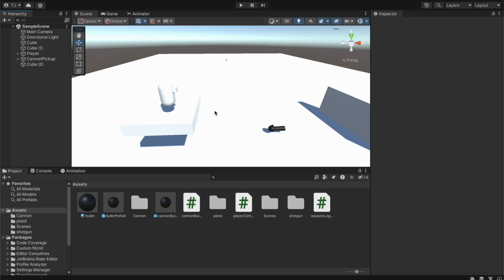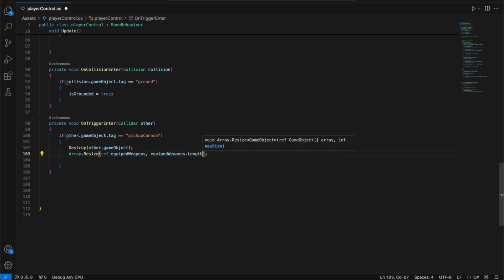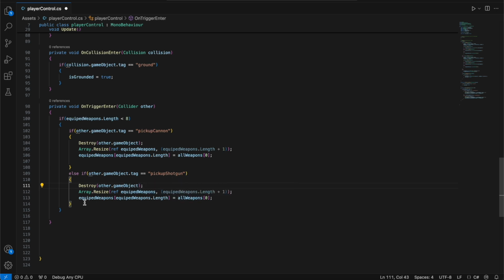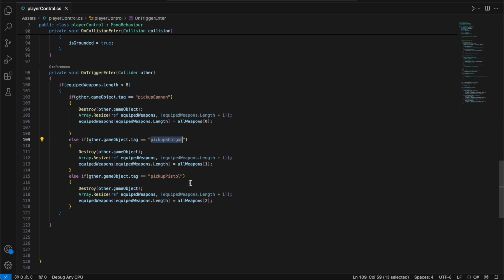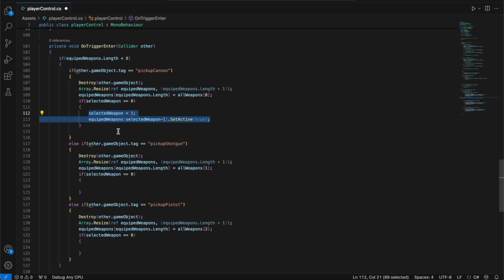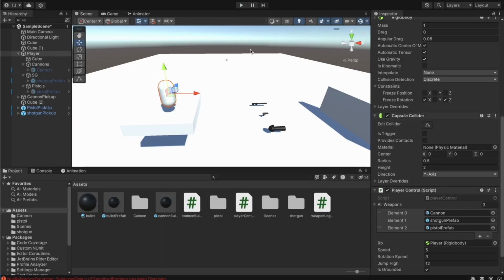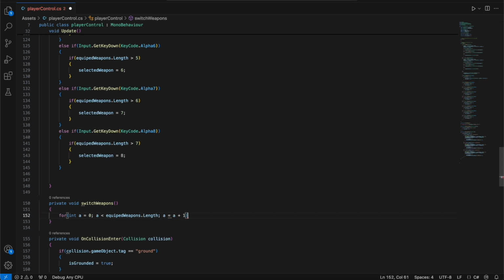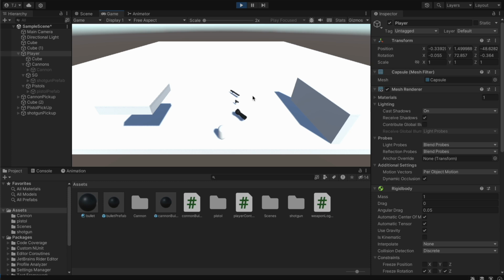Unity Beginner Tutorial 2026: Switch Between Weapons Using Keyboard Keys 1, 2, and 3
Welcome to our Unity Beginner Tutorial for 2026! In this video, you'll learn how to create a script that allows you to switch between weapons using keyboard keys 1, 2, and 3. We'll guide you through the process of picking up multiple weapons and items and equipping them later.

Key concepts covered in this tutorial include:

- Writing if statements, for loops, and using arrays
- Storing and managing objects in an array
- Activating items from an array and understanding array length
- Creating your own functions in Unity
- Utilising Unity tags and detecting player interactions with objects
Working with triggers and colliders

By the end of this video, you'll have a solid understanding of these essential Unity programming concepts, enabling you to create dynamic weapon-switching mechanics for your games. Whether you're a complete beginner or looking to refine your Unity skills, this tutorial has something for you.